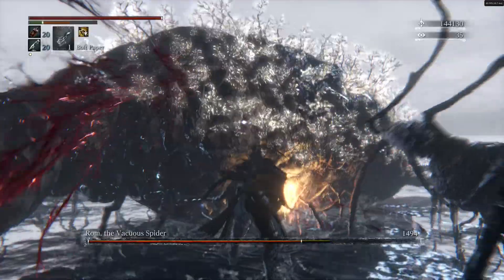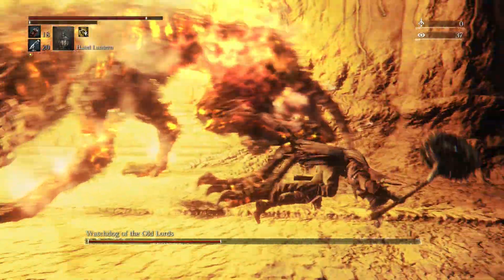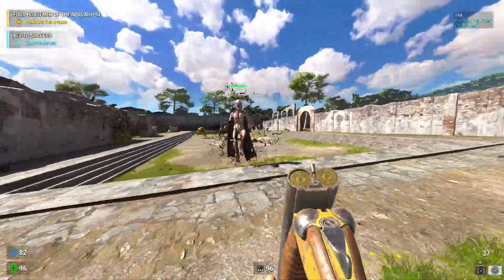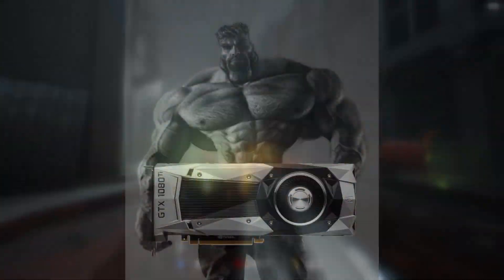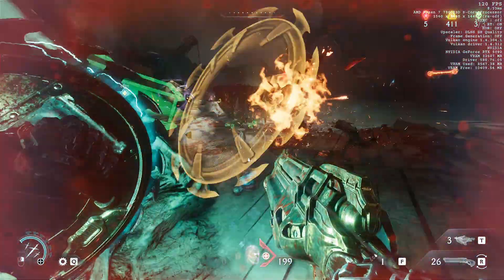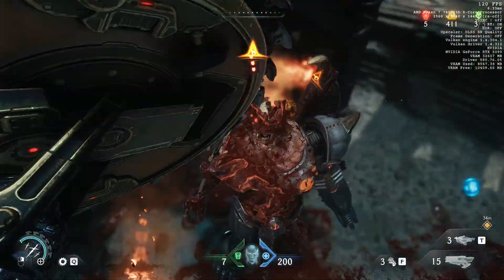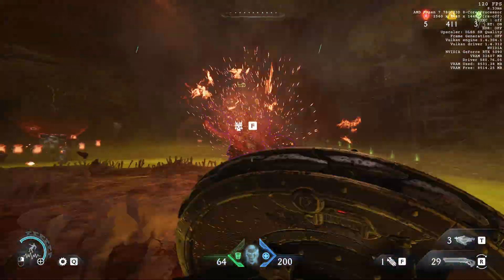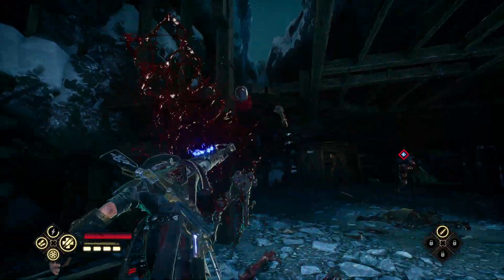Nvidia Vs AMD - Which is Better for Linux Gaming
I once again switched from one of these brands to the other, so I want to share my experience with both when it comes to gaming on Linux. AMD have gone a long way since my last video on the topic, and I explain why I think they are very competitive on Linux in 2025.